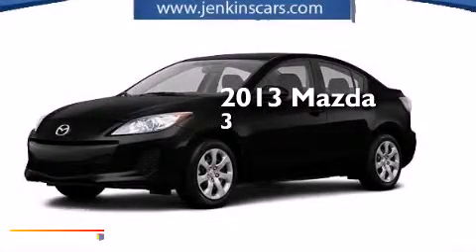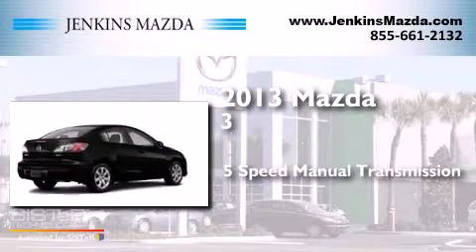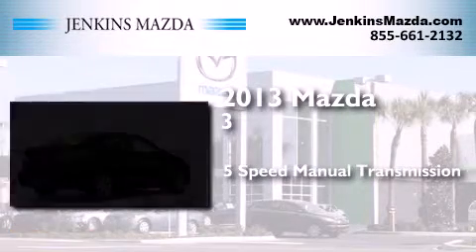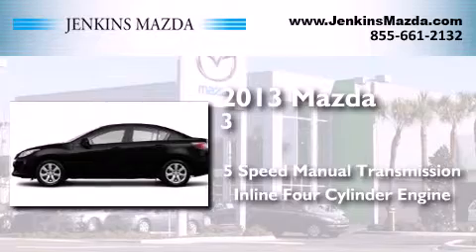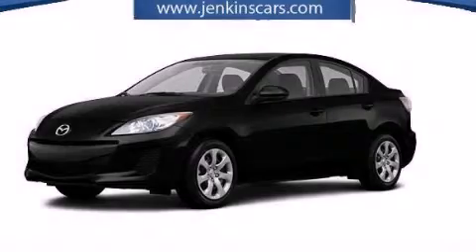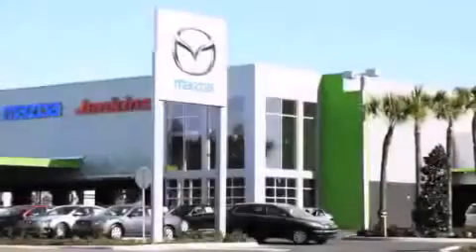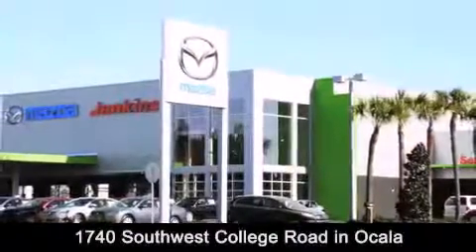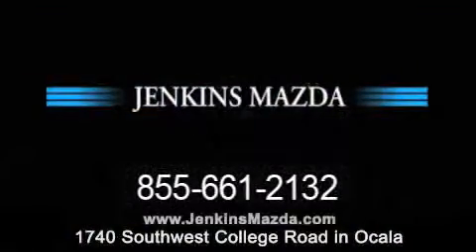2013 Mazda Mazda3 Ocala FL 34474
Click here for price : JenkinsMazda.vshoc.com/4zwduq?vin=JM1BL1U72D1833537 We have been honored to serve the Ocala FL area , we promise that your experience at our dealership will exceed your expectations ! Year : 2013 Make : Mazda Model : Mazda3 Engine : Gas I4 2.0L/122 Trans . : Manual Exterior : Black Mica Interior : Black Stock : M1450 Jenkins Mazda 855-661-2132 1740 S.W. College Road Ocala , FL 34471